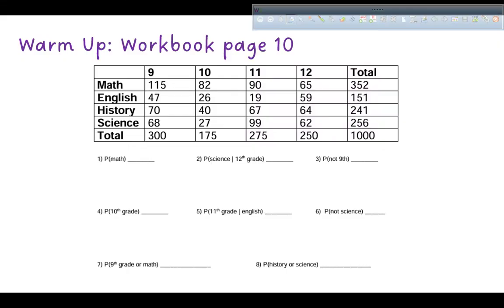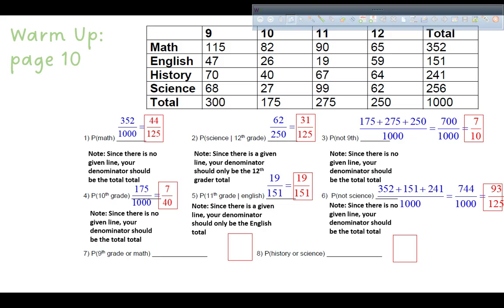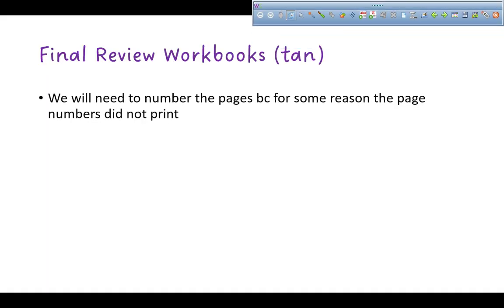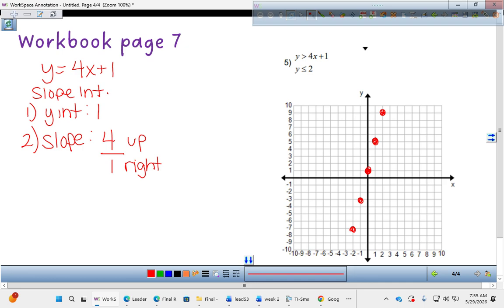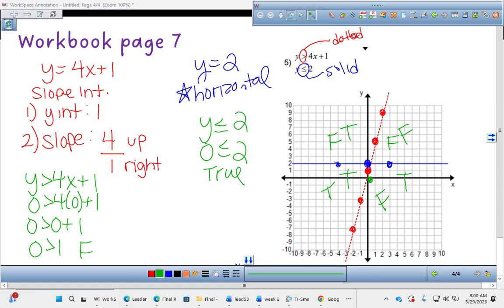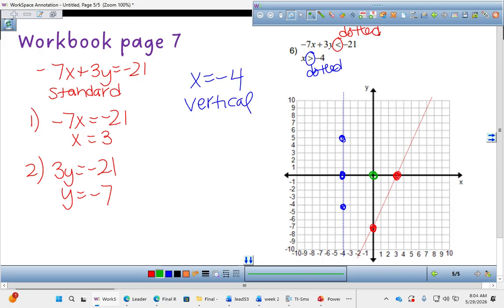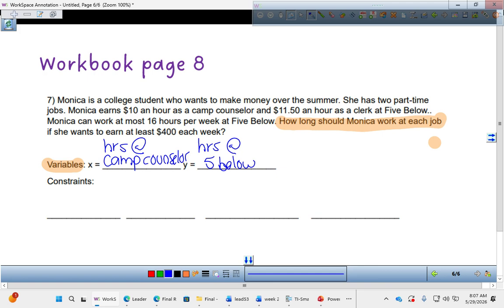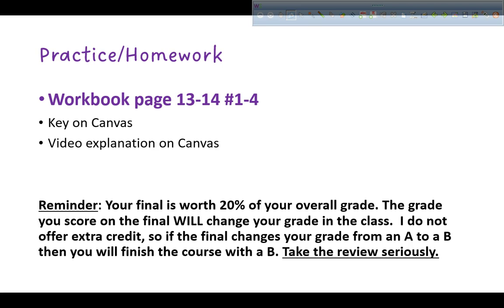Course 2 Final Review: Linear Programming